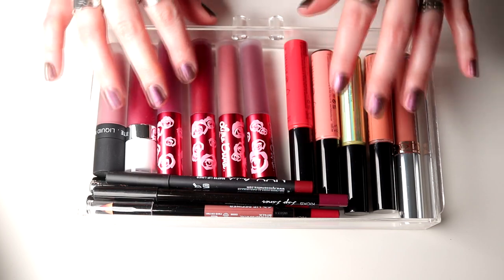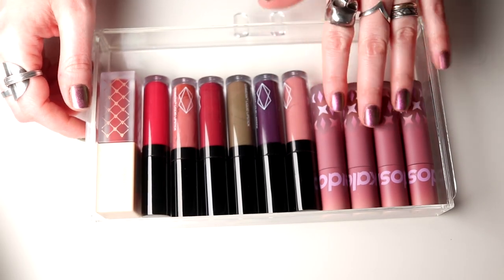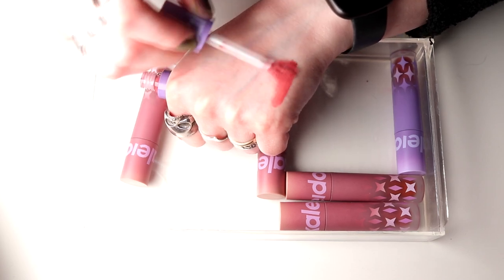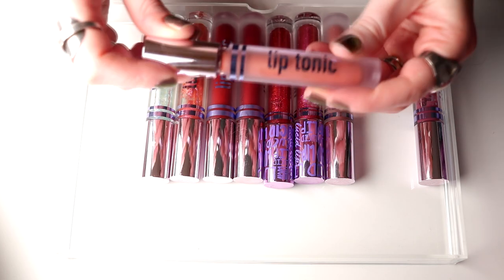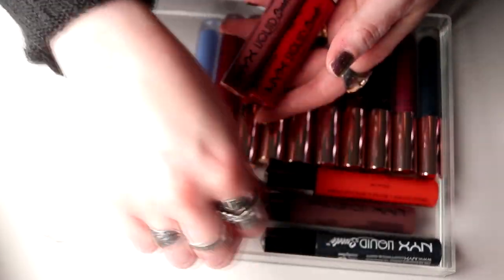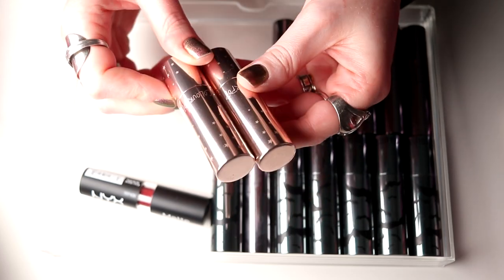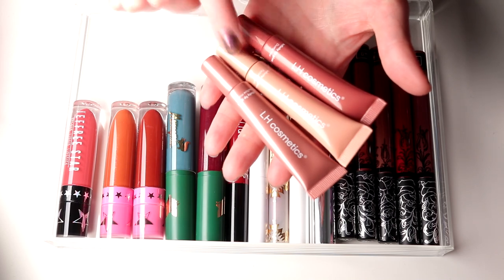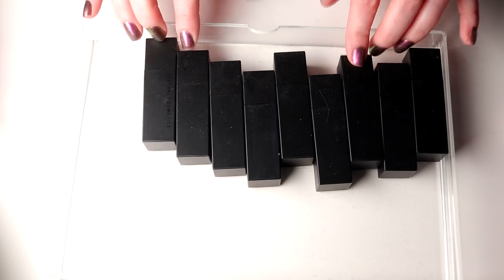| LIPSTICK DECLUTTER | Almost half is gone! |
Hi!
Today i'm here with a lipstick declutter! I did realized last year that I have so many lipstick that I don't use anymore and they are just taking up space in my collection.

And about the Lethal lipsticks i'm note sure if it just wax blooming or not but they have never looked this bad before.

FAQ:
From: Sweden
Cruelty Free: Yes
Born: 1989
Ears: 20 mm
Septum: 2,4 mm (2,4 mm x 8 mm)

EQUIPMENT:
Camera: Canon EOS 77D
Editing program: Sony Vegas Pro 13
Lights: Day light and/or 2 soft boxes